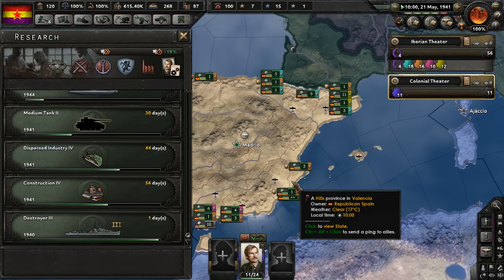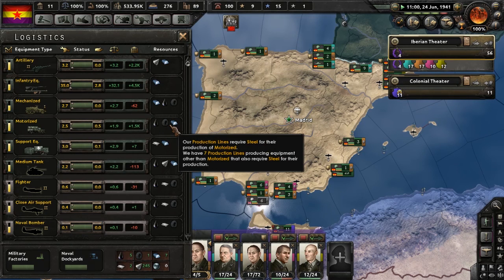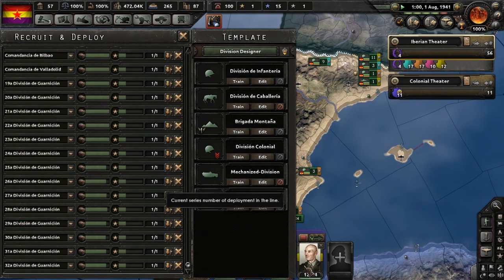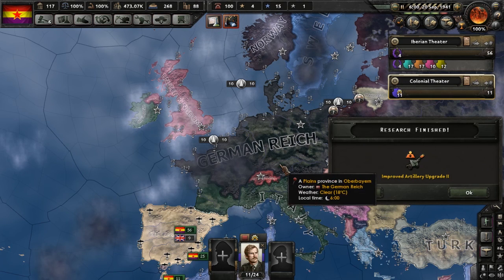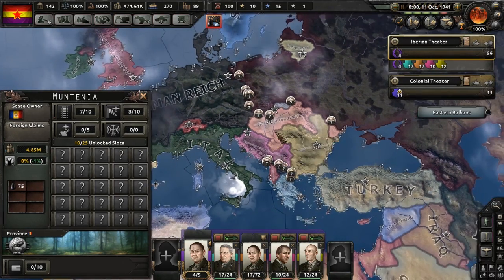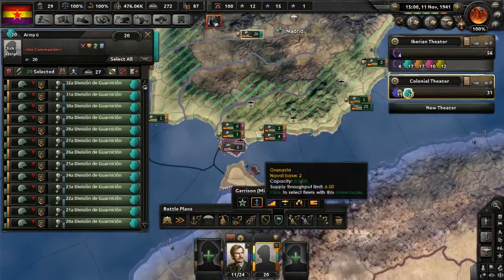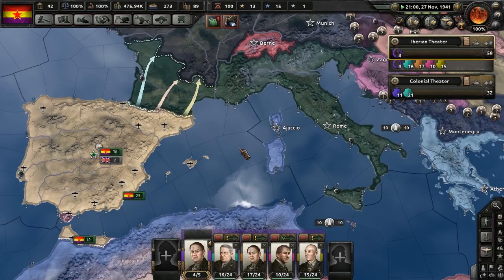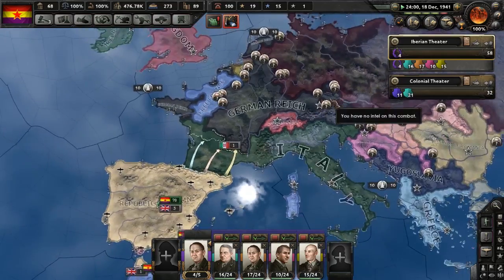HoI4 Waking the Tiger - Republican Spain - Episode 6 [Twitch Vod]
Note: These videos are taken from a live stream, so there will be chat interactions and short lapses in commentary!

Welcome to another twitch series of Hearts of Iron 4! We'll be playing in this series as Republican Spain, first trying to win the civil war, then trying to bring all of the rest of Europe into our sphere of influence as we rebuild Spain into the leader of the communist world!